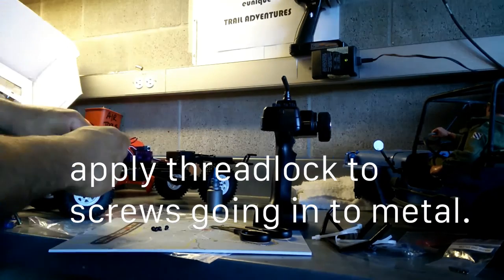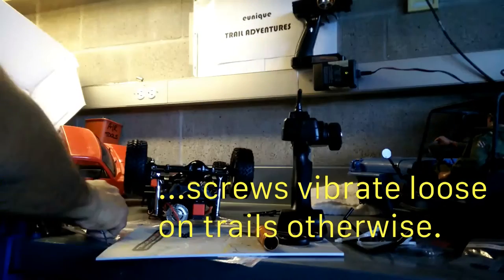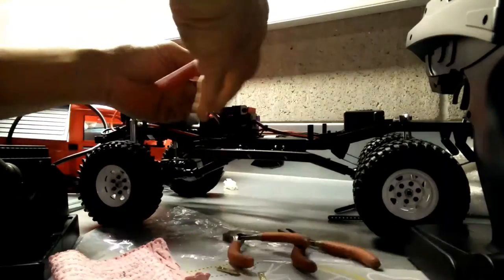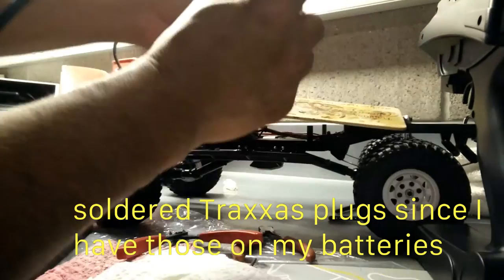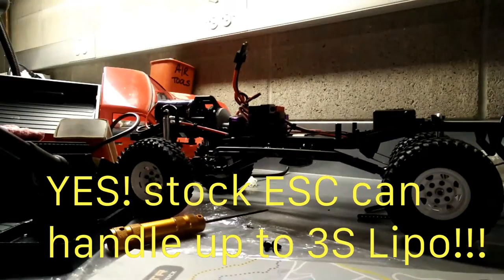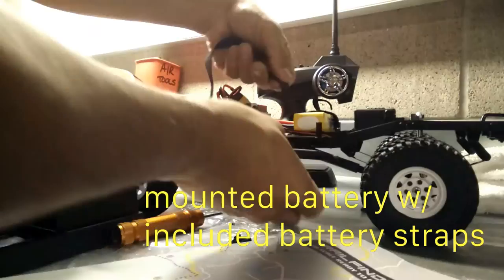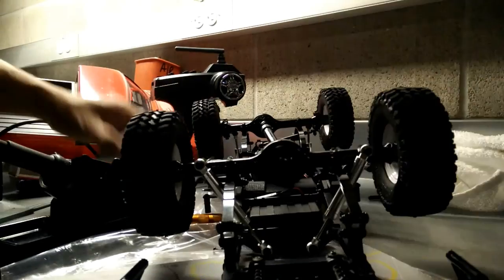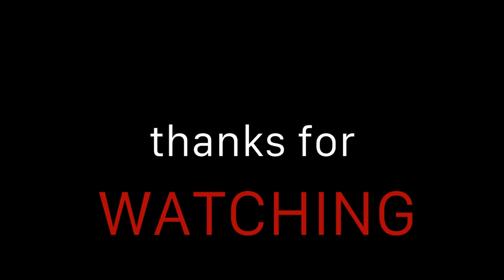Trail Finder 2 Updates to +ProjectTrailFinder2 - (Z-RTR0024)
After the unboxing of this awesome scale truck RTR kit, I am so excited to get it out on the trails! But, I had to do a couple of things before her maiden voyage. Most of parts are metal on this rig and if you have experience with these at all, the screws tend to vibrate loose and you may cut your time early from failure. ...so, I backed out and put locktite on most of the screws. I also removed leafs from front leaf springs and added some weights in the front for some added bias to help with crawling. check out this quick update on ProjectTrailFinder2